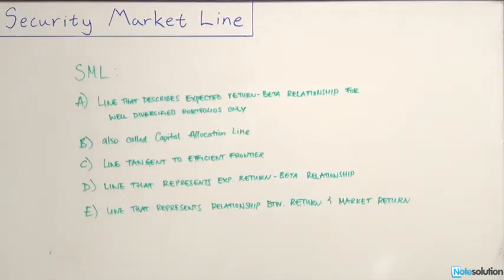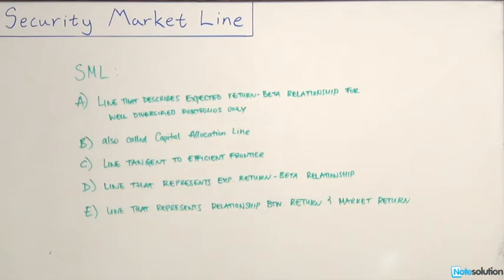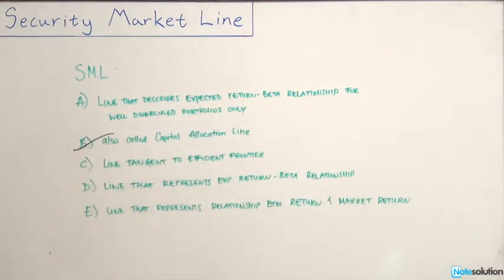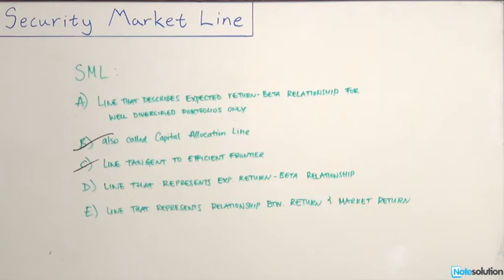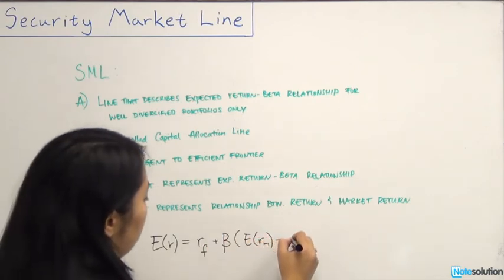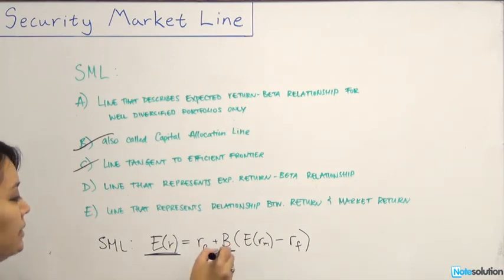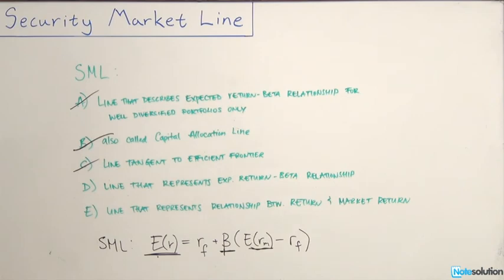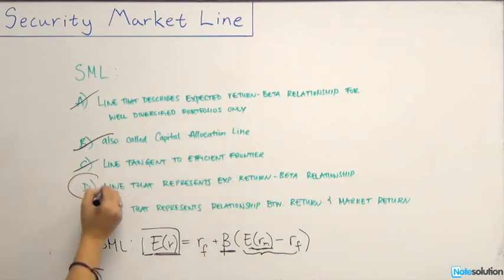Intro to Finance: What's Security Market Line (SML)